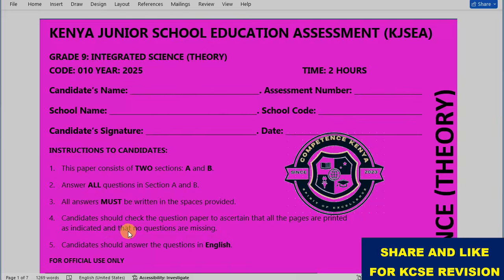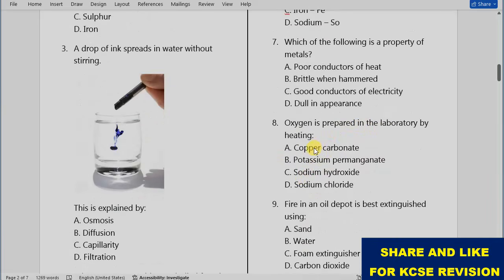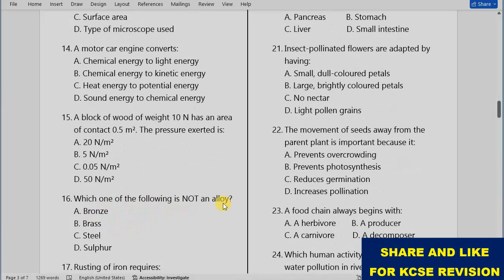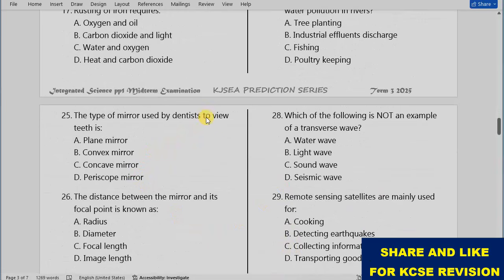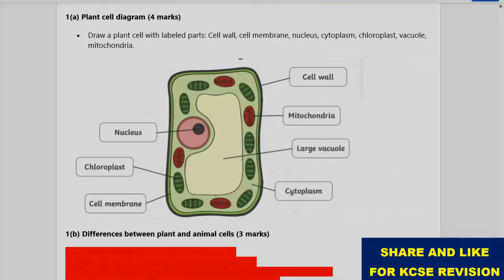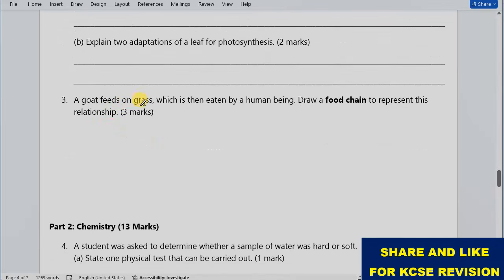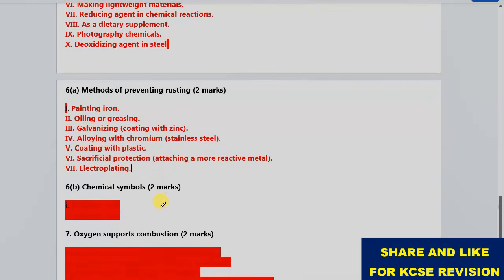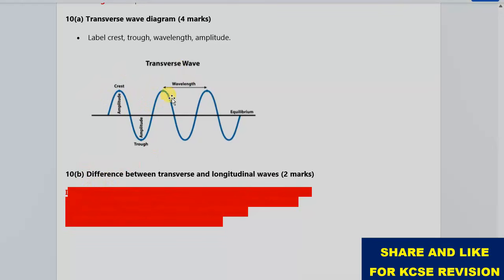KJSEA 2025 INTEGRATED SCIENCE PREDICTIONS.